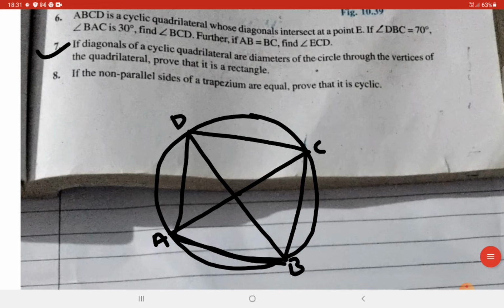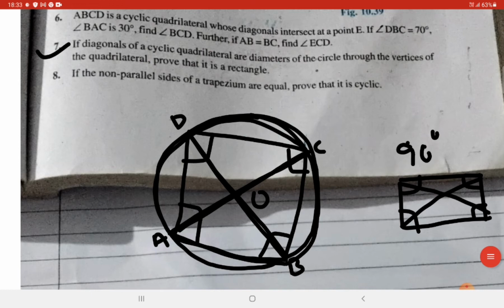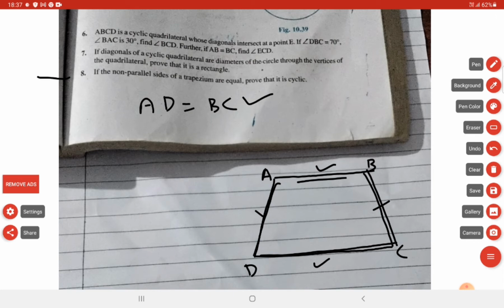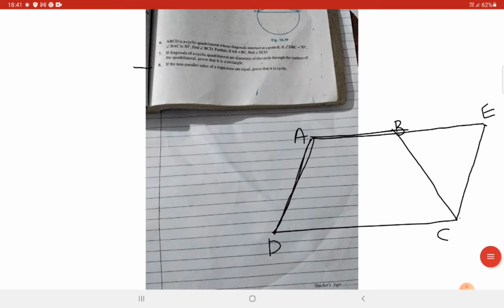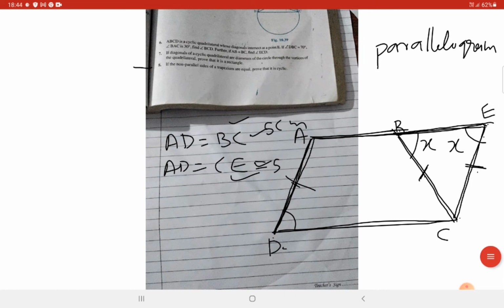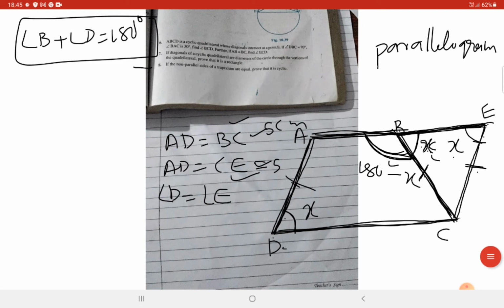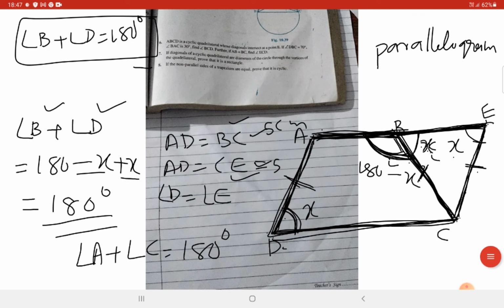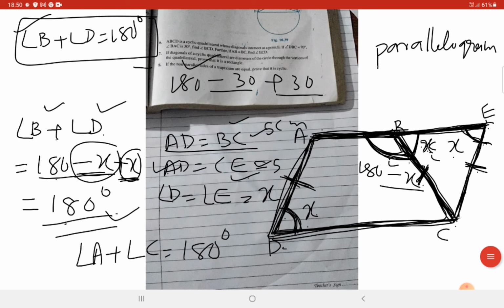Circles class 9